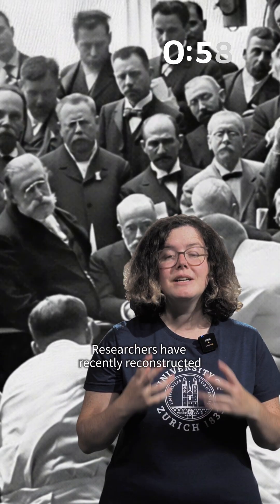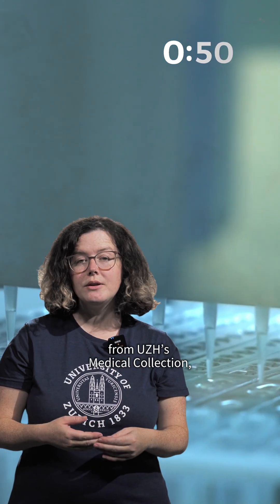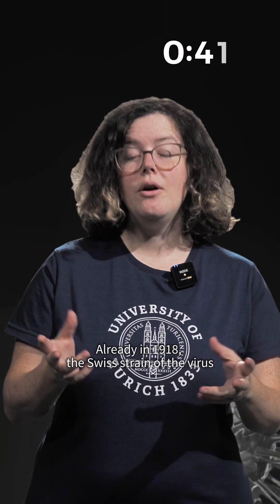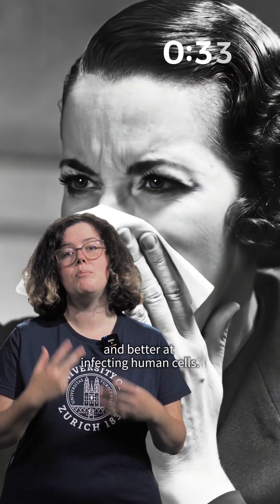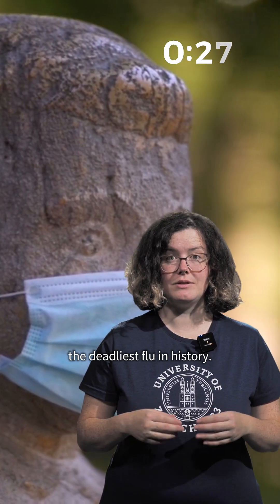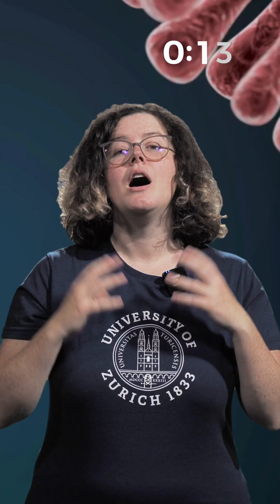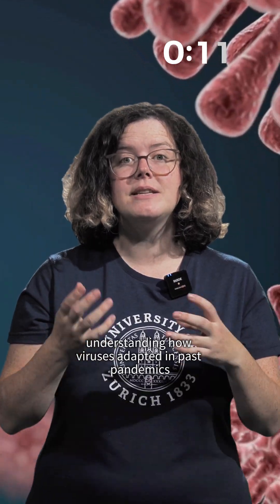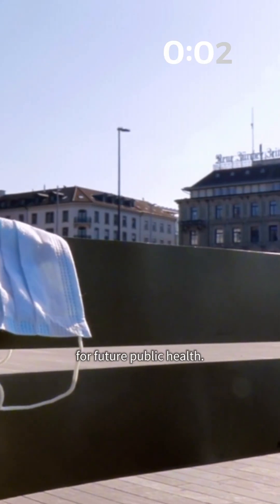😲🦠 Decoded: Deadliest Flu Virus in History 🧬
🧬 Scientists decoded the 1918 flu genome from a 100-year-old specimen.

🦠 The genetic material of the virus reveals that it had already developed key adaptations to humans 🧍‍♂️🧍‍♀️ at the outset of what became the deadliest influenza pandemic in history.